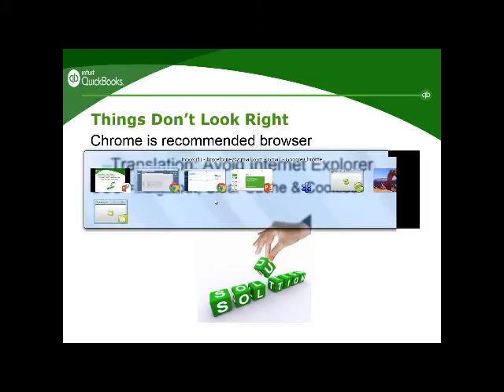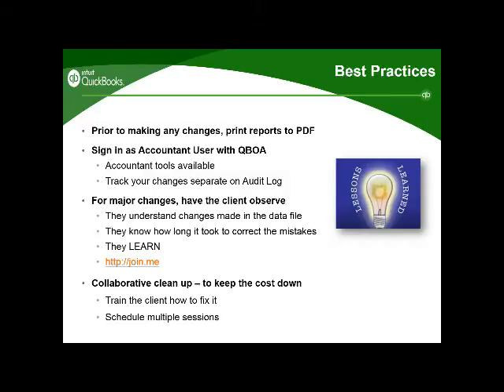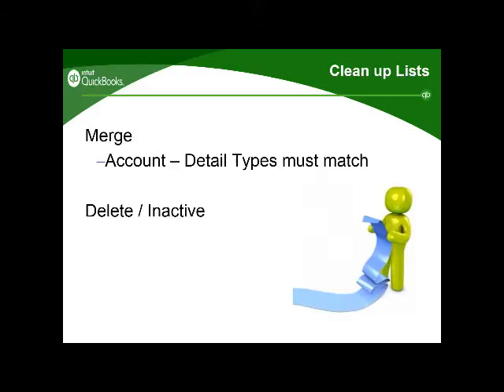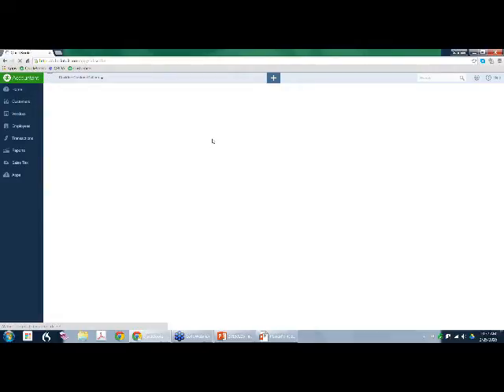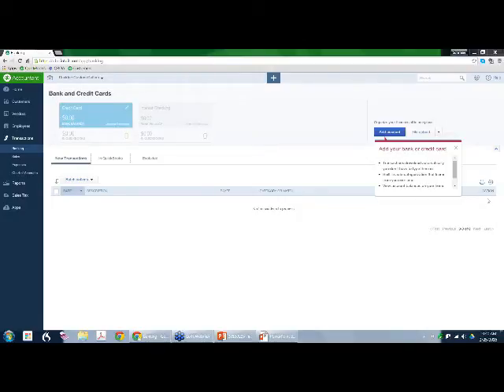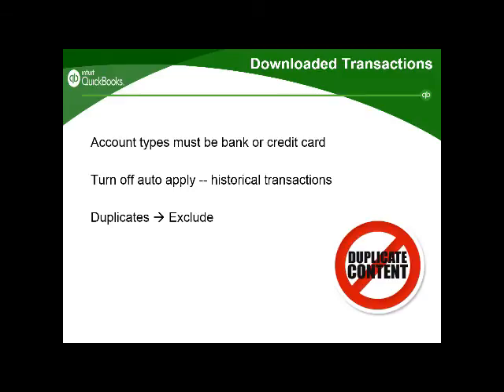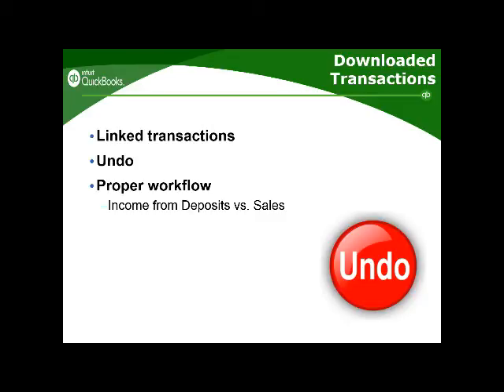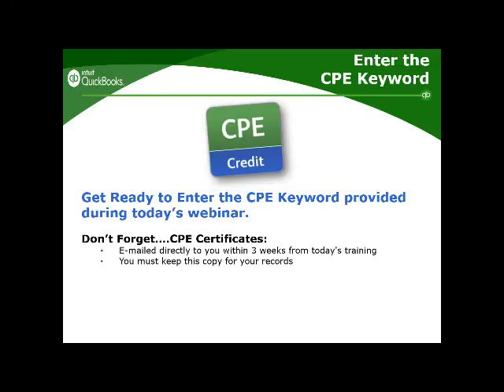Common Mistakes in QuickBooks Online and How to Fix Them_Intuit Academy Webinar 022515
This is a recording of the Intuit Academy webinar for accounting professionals" Common Mistakes in QuickBooks Online And How To Fix Them".  Unfortunately, clients make mistakes and call their QuickBooks accounting professional to fix it for them. Learn about some of the most common mistakes and how to fix them. We will cover list errors in the chart of accounts, customers, vendors and the products/services list. Discover how to fix accounts receivable and accounts payable errors. Also, we will discuss problems with undeposited funds and bank deposit.